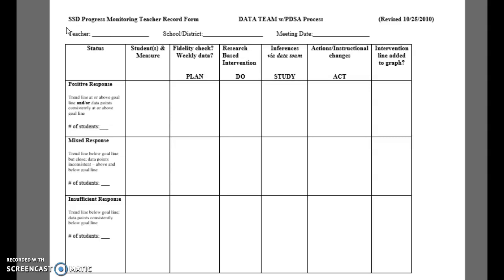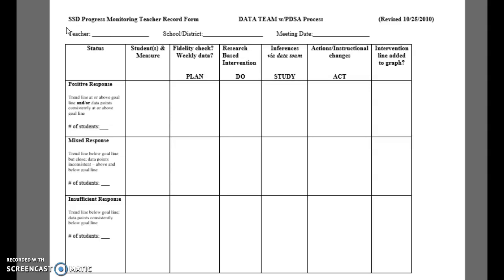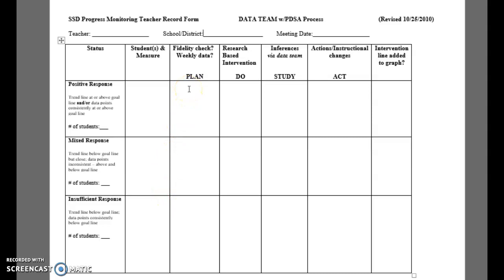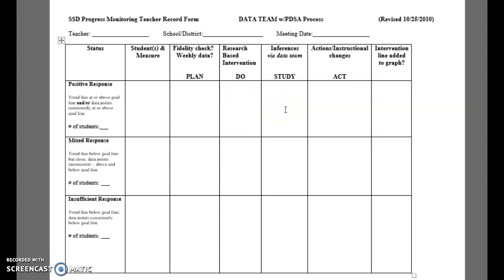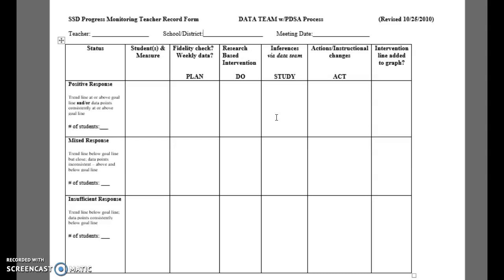Date Team with PDSA Process